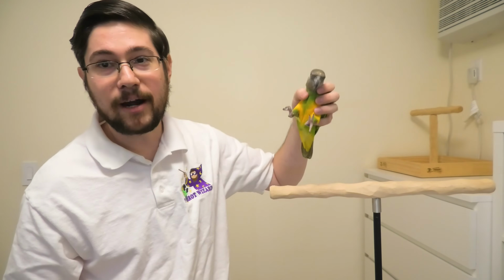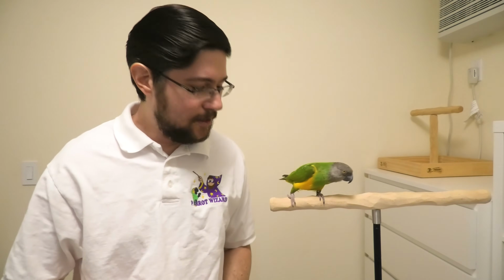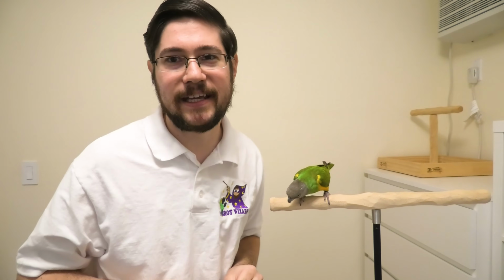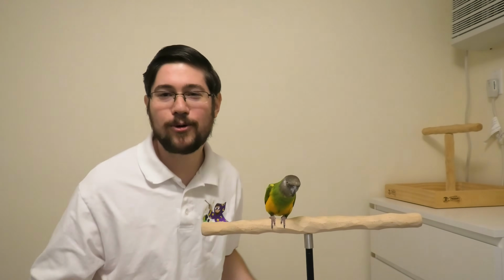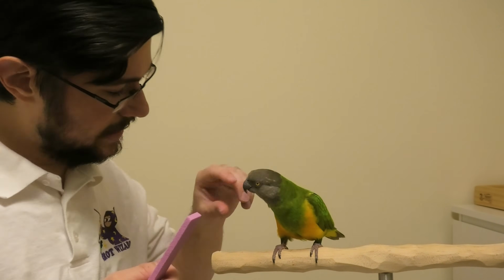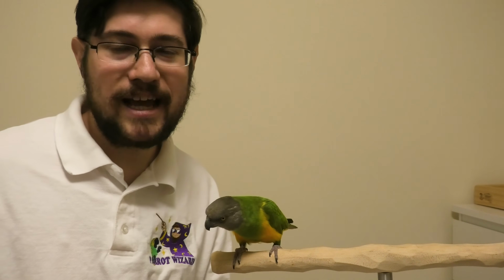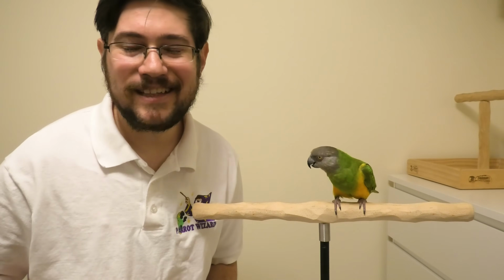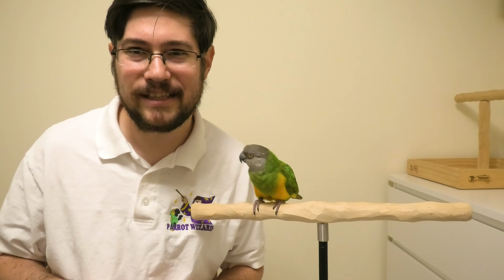How to Train Parrot Nail Grooming!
Learn how to train your parrot to allow you to groom the nails voluntarily! In this video, I train Kili my Senegal Parrot to let me trim her nails using a Parrot Wizard Parrot Nail Trimmer Stone.

Parrot talons can be very sharp and uncomfortable on your hand. Cutting them with scissors or clippers can be dangerous. Going to a groomer or vet can be stressful. Learn how you can safely and gently trim your parrot's claws using a Trimmer Stone or nail file. You'll be filing down those sharp nails in no time.

Watch how in just 2 training sessions in the same day I teach Kili to give me her foot herself and let me file the nails down. See the training happening in real time in this video as Kili goes from having no clue to knowing how to get her nails filed. Kili is highly trained so duration of training will vary for every parrot depending on both parrot and trainer experience level. However, you can get better at parrot training with the help of Parrot Wizard.

Learn all about Parrot Training from the Parrot Wizard's Guide to Well-Behaved Parrots: